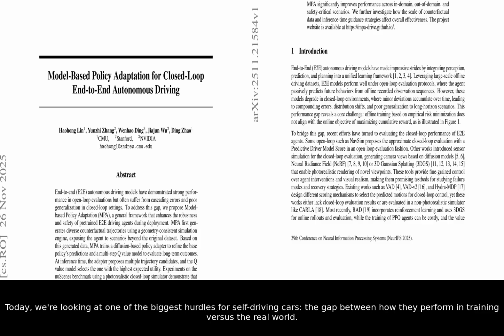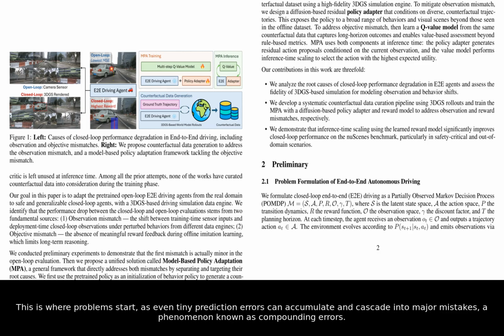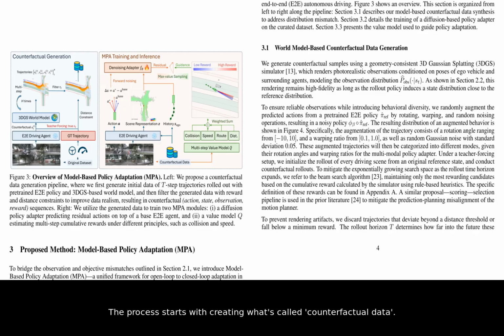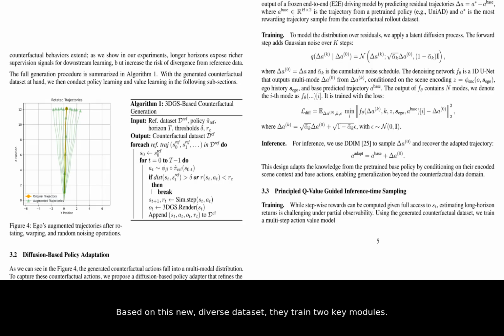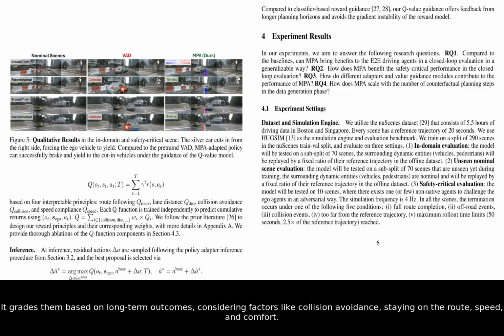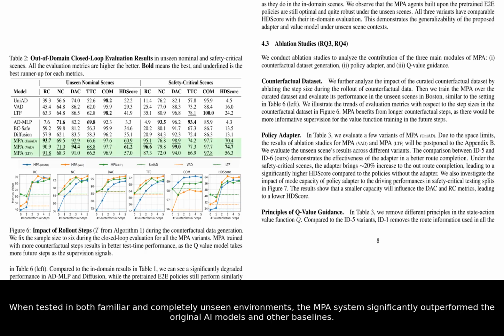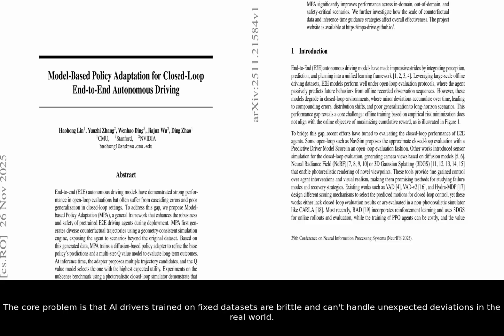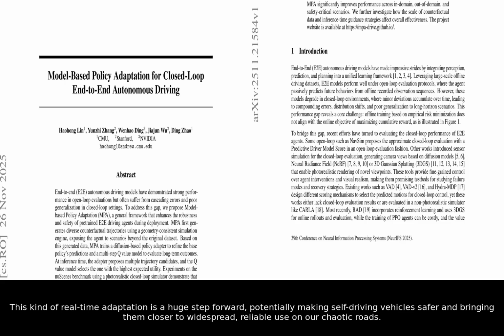Fixing Self-Driving Cars' Biggest Flaw with a Genius AI Co-Pilot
Self-driving cars perform incredibly well in controlled tests, but can struggle with the unpredictable nature of real-world driving. A small error can quickly cascade into a major problem, a fundamental challenge that has slowed down their widespread adoption. So, how can we make these AI drivers more robust and safer without starting from scratch?

This video explores a new research paper that introduces a framework called Model-Based Policy Adaptation, or MPA. Instead of retraining a massive AI model, researchers developed a clever 'adapter' that works with the existing AI. This system uses a hyper-realistic simulator to generate thousands of 'what if' scenarios, training a 'co-pilot' AI to suggest better maneuvers and a 'judge' AI to pick the absolute best and safest option in real-time.

Join us on Summarized Science as we break down how this technology works, from generating counterfactual data to using a value model for safer decision-making. We'll look at the impressive results, which show a significant boost in performance, especially in new environments and safety-critical situations like avoiding sudden cut-ins. This could be a major step toward making autonomous vehicles truly reliable on our roads.

Cited paper:
H. Lin et al. (2025). Model-Based Policy Adaptation for Closed-Loop End-to-End Autonomous Driving. arXiv:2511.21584v1.